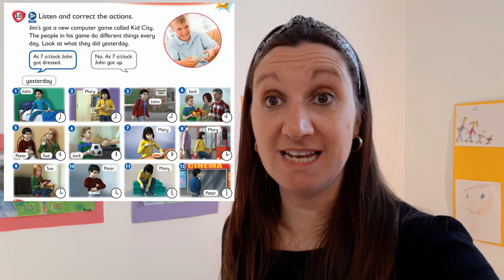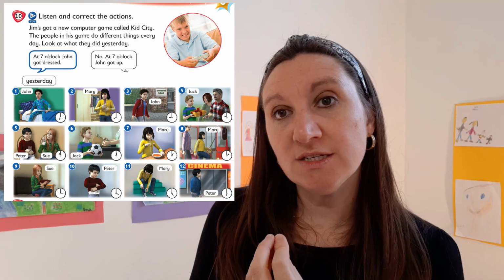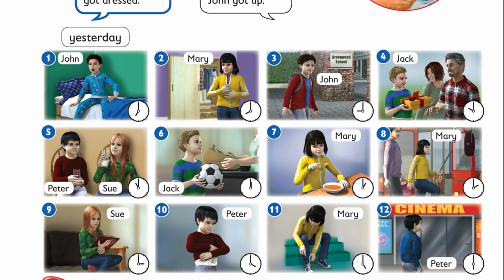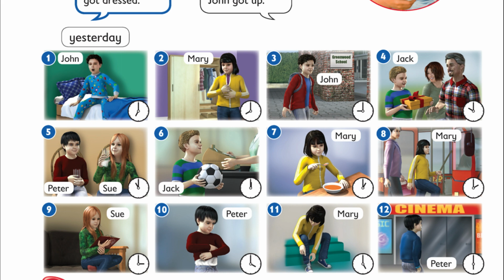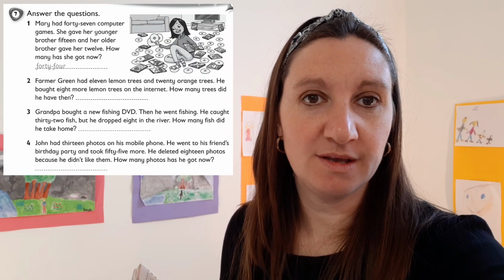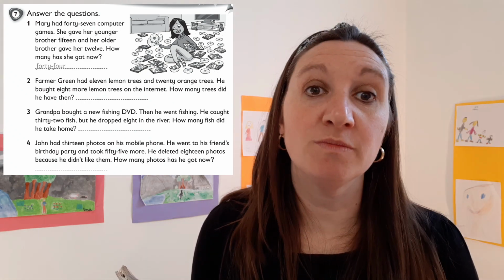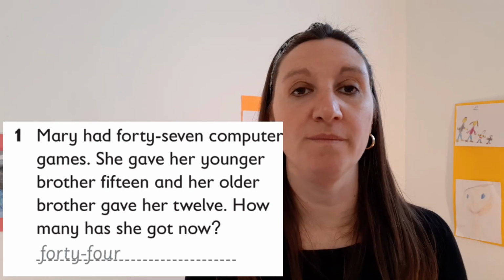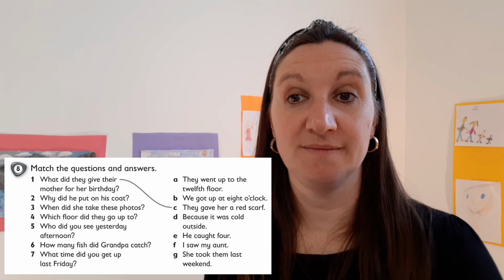Kids Box 4 - P.57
The Kids Box 4 class that would have been held on 18/19.03.20.
Watch the video with your books and send your work back to us.